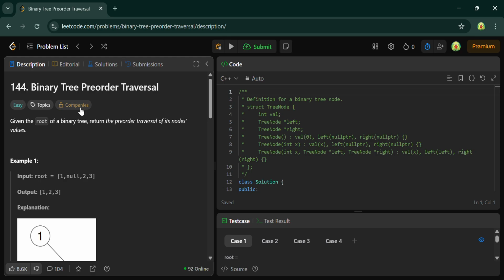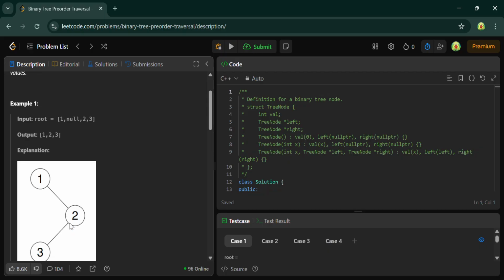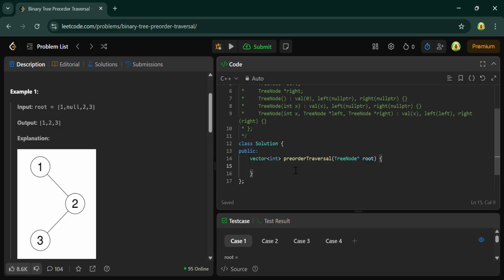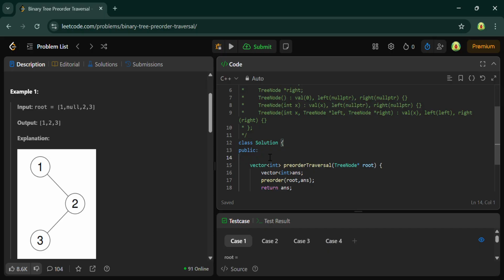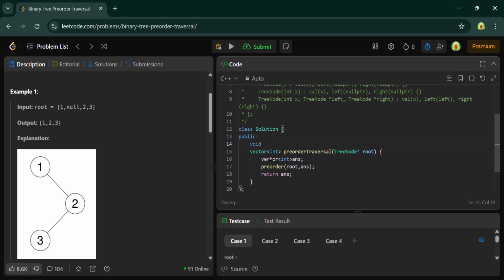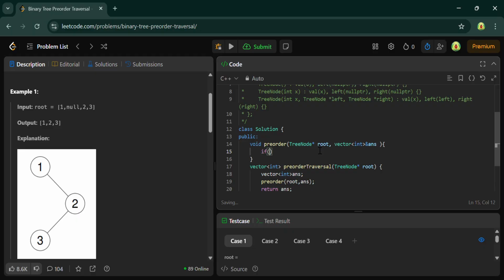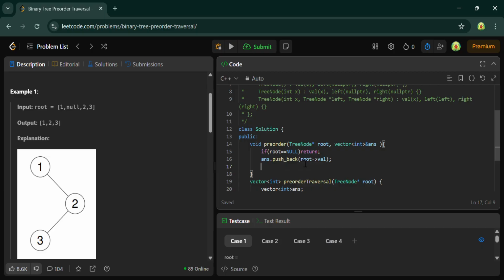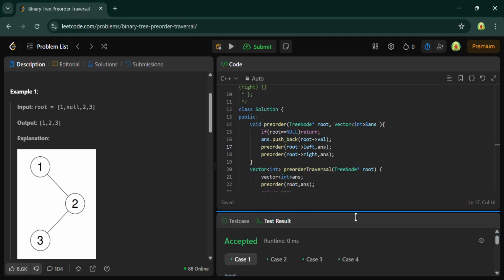Binary Tree Preorder Traversal Leetcode -144